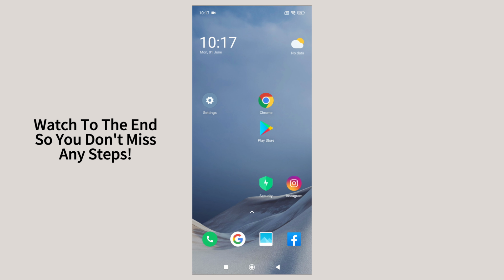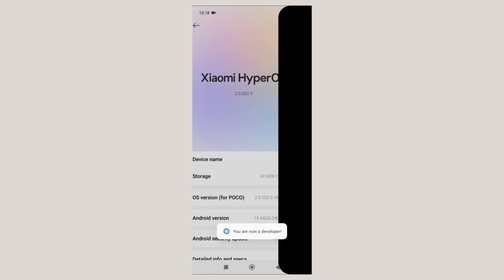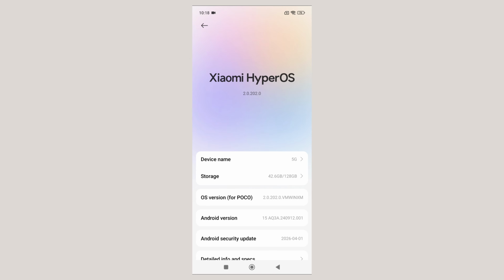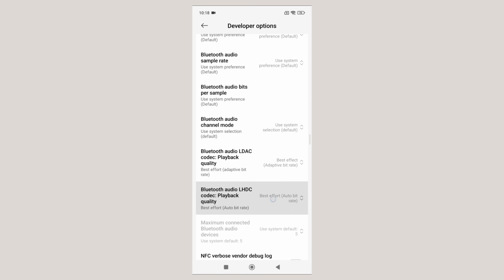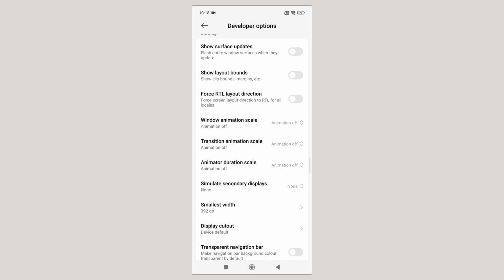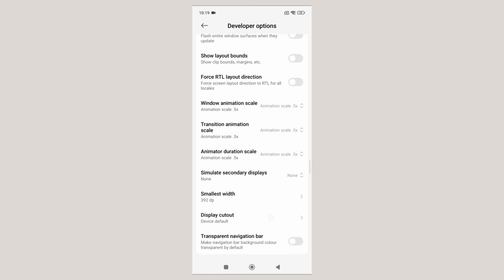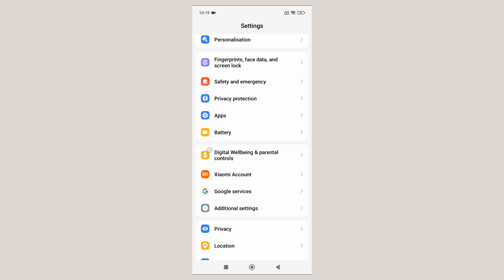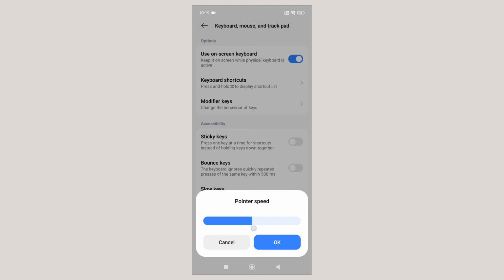Adjust Touch Sensitivity Settings On Xiaomi, Redmi Phone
Learn how to adjust touch sensitivity settings on Xiaomi and Redmi phones to fix screen lag and improve responsiveness. This Xiaomi tutorial covers everything from pointer speed to hidden developer options for the best touch screen performance.

In this video, I show:
- How to increase Pointer Speed
- Adjusting Touch Response in Game Turbo
- Testing the new sensitivity settings